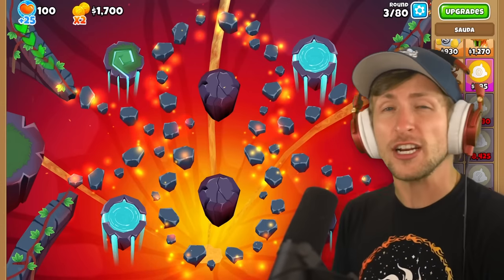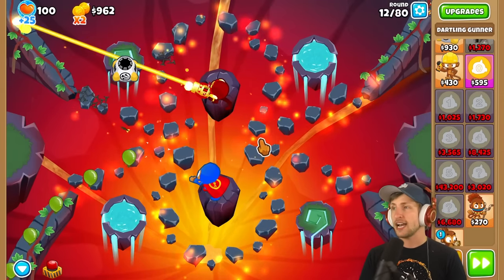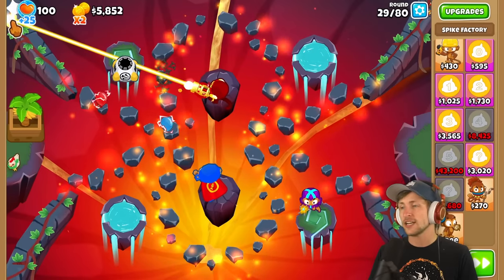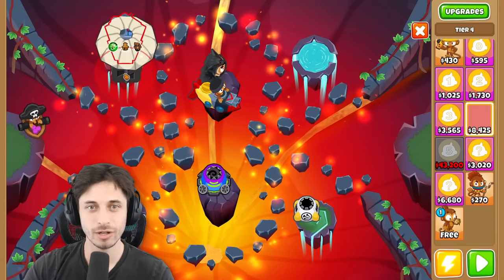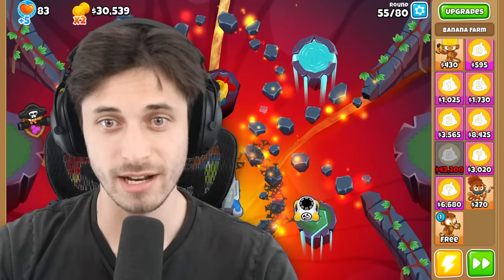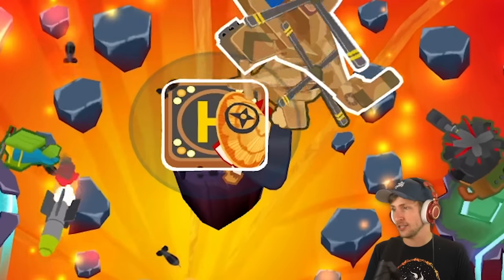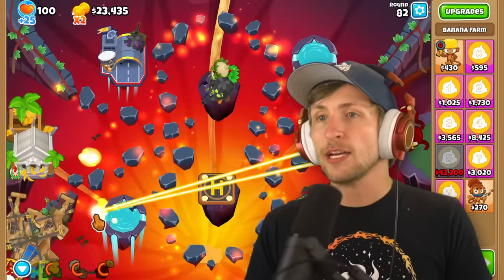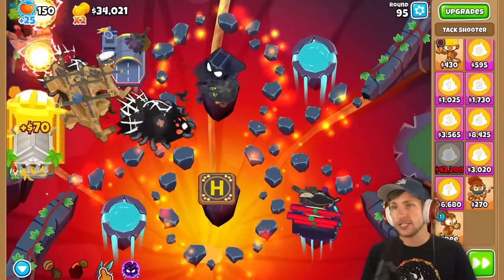RANDOM MONKEY MOD ON INFERNAL (Bloons TD 6)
Could you survive on the Infernal map in btd 6 with only random towers? You cannot choose what you're going to get in this game. Tewtiy and Sabre are going to try anyways! We will find out if its possible...